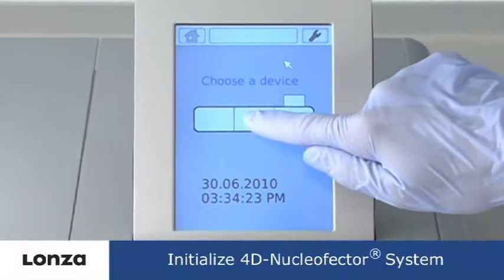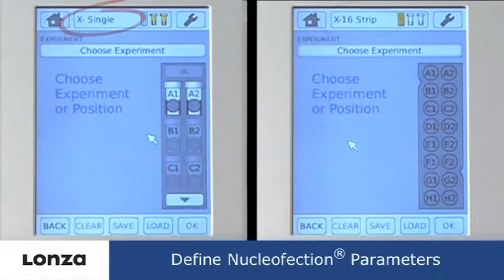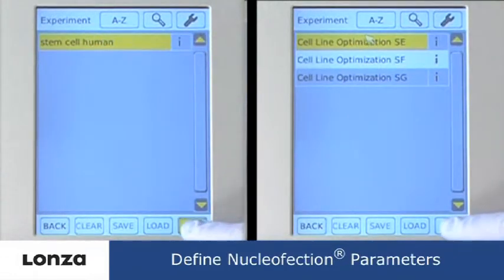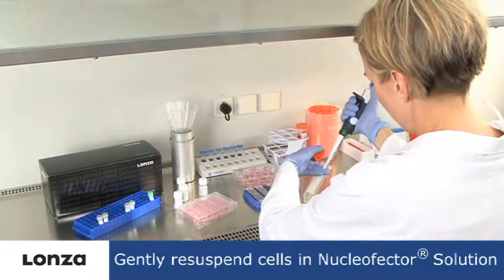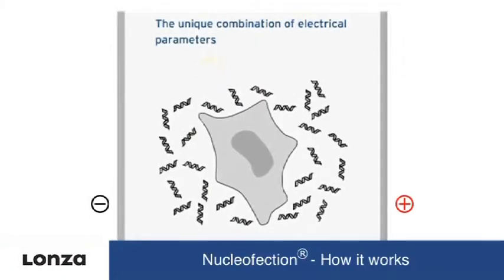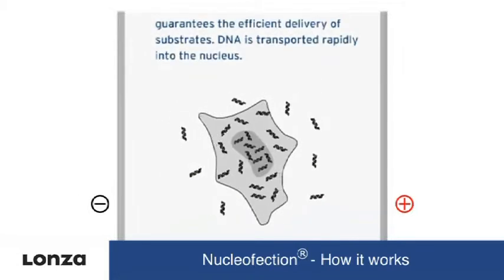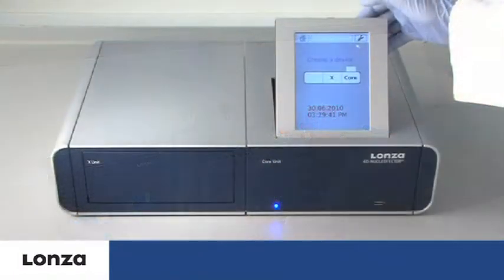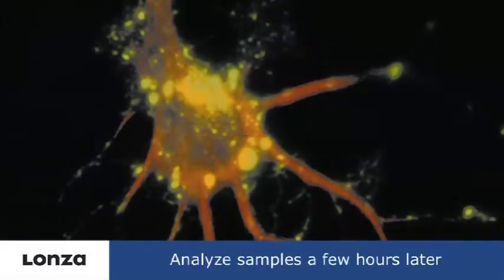Lonza 4D Nucleofector pro úspěšnou transfekci Vašich buněk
"Please note that the above movie/pictures/data are subject to copyright by Lonza Group, Ltd., Basel, Switzerland, 2011 and that therefore Lonza Group Ltd is the sole and exclusive owner of all rights, titles and interests in these movie/pictures/data. The movie/pictures/data must not be modified in any way."

S přispěním znalostí a zkušeností zákazníků  vyvinuli výzkumní pracovníci firmy Lonza nový, inovativní 4D Nucleofector® systém. Systém je navržen s důrazem na maximální flexibilitu a umožňuje Nukleofekci® buňek v několika formátech spolu se zlepšeným výkonem a maximálním ohledem na jednotlivé buněčné typy.